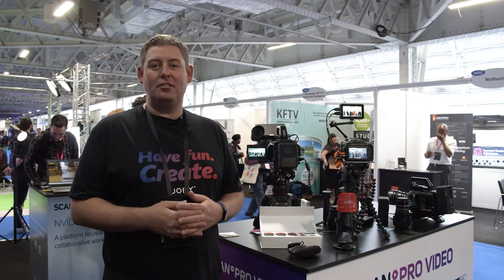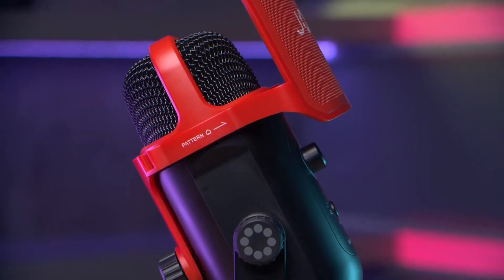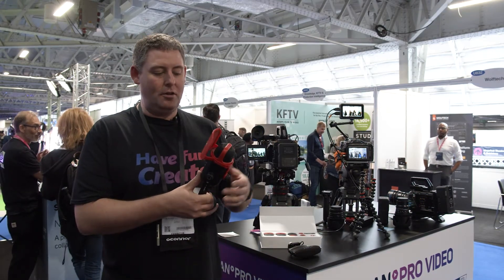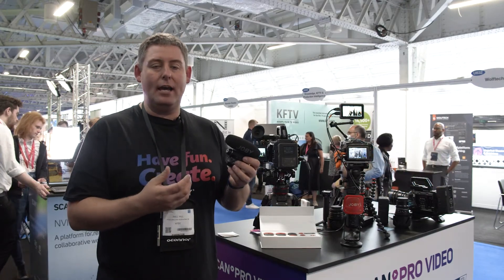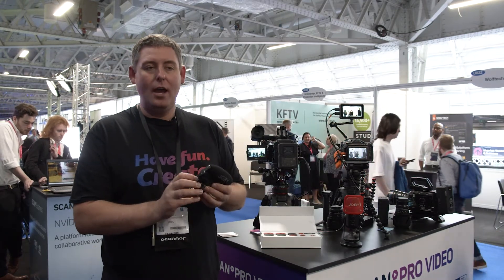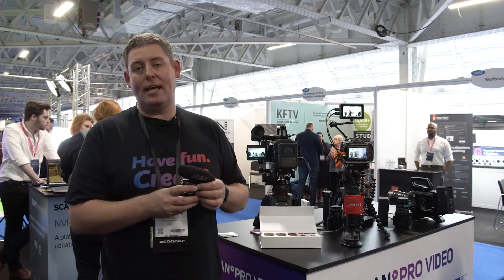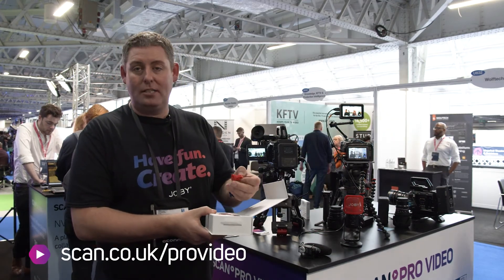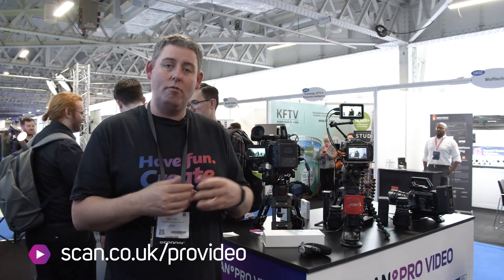MPTS 2022 | New Joby Wavo Products with Paul Hill!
Paul Hill from Vitec Imaging Solutions joined us on our stand at The Media Production & Technology Show to run through the new Joby audio products including the Wavo POD, Wavo PRO and Wavo Air.